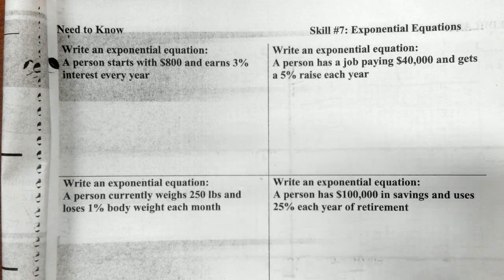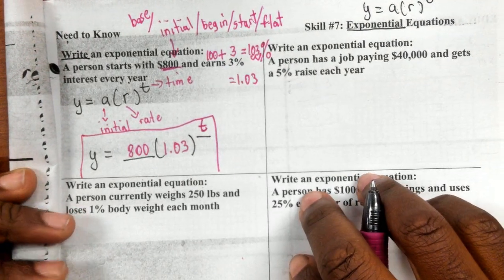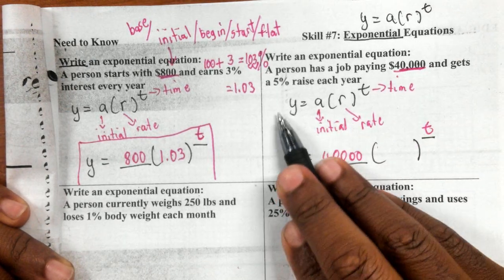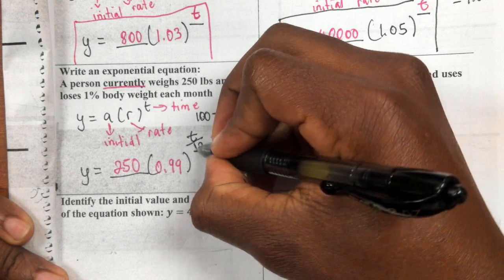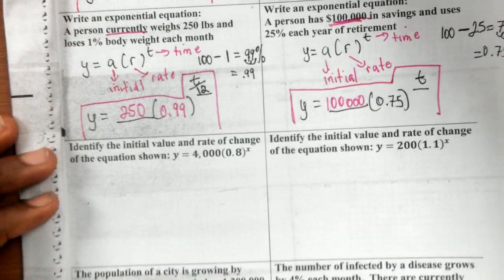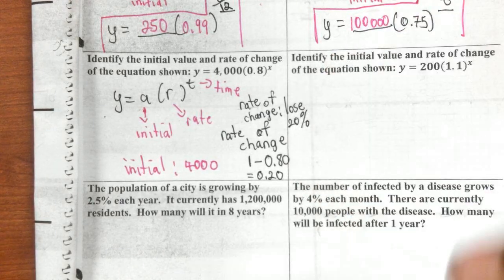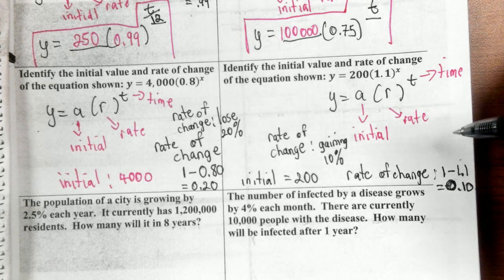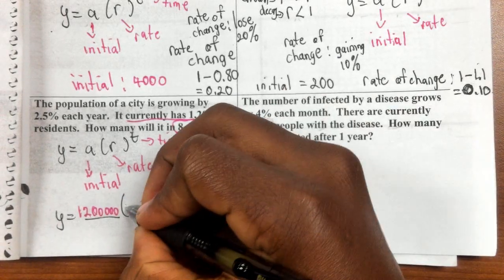Edulastic Review Day 7